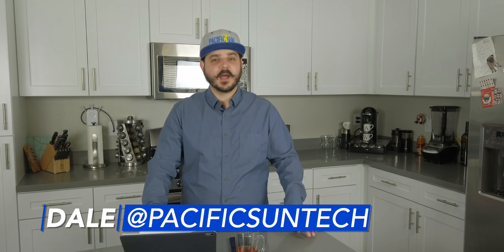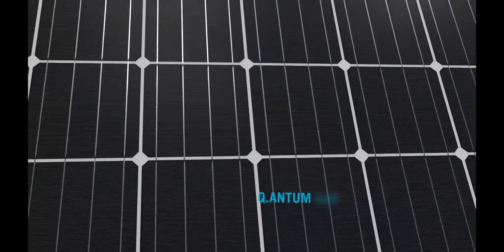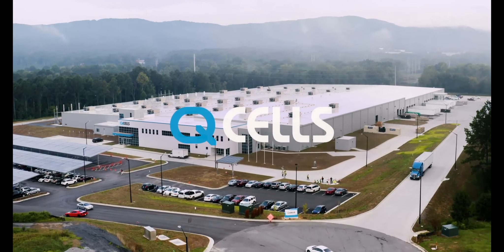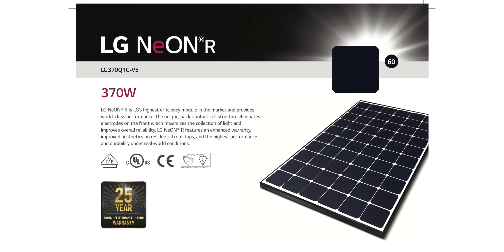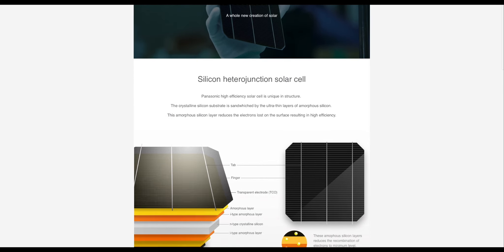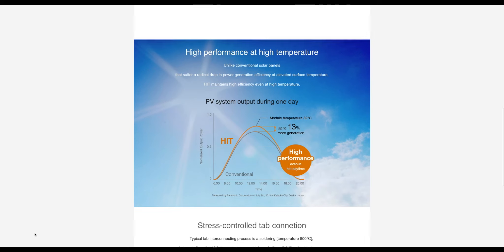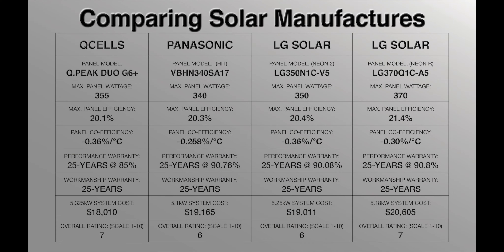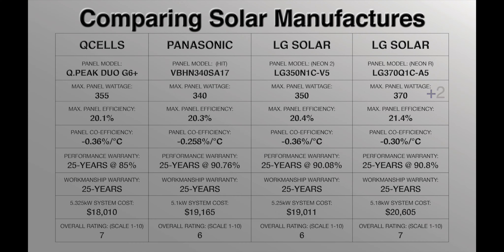Who's #1 in the USA?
SKIP AHEAD
QCELLS: 1:03
LG SOLAR: 4:35
PANASONIC: 7:48
COMPARISON CHART: 12:25

VIDEO DESCRIPTION
When you’re considering solar it can be easy to overlook such an important part of your purchase, especially if your salesperson focuses solely on kilowatt-hours, savings or monthly payment.

Because without solar panels you can’t harness sunlight and convert it into a usable form of energy, and if you end up with some random cheap panel well your investment just went to crap then.

You’d be surprised at how many different solar modules and manufactures are out there, and the prices range greatly. This is why we've created a video to help you navigate which of the top 3 in the United States is best for you.